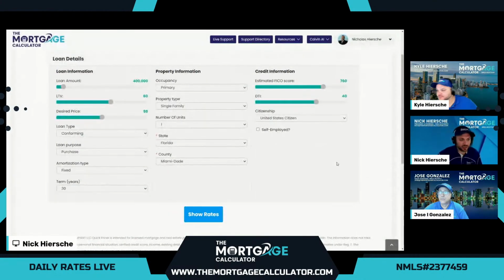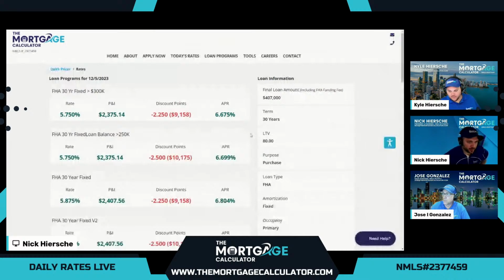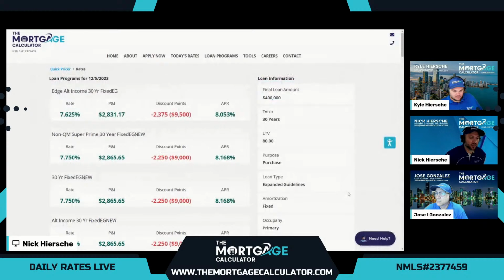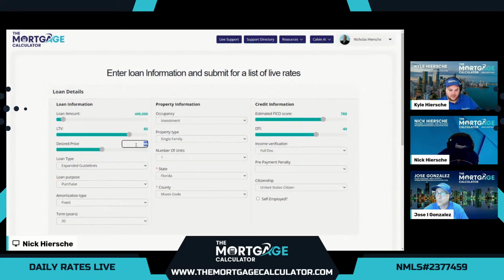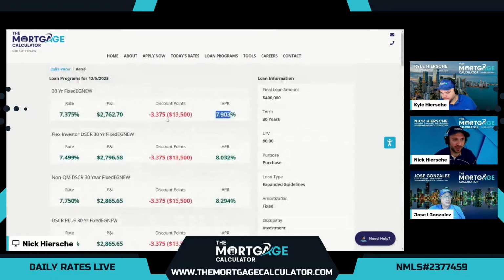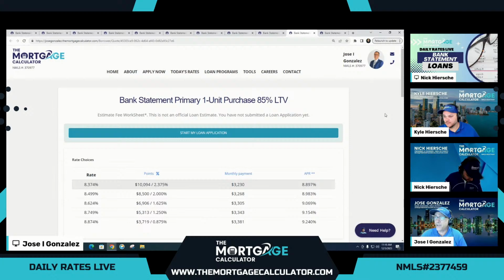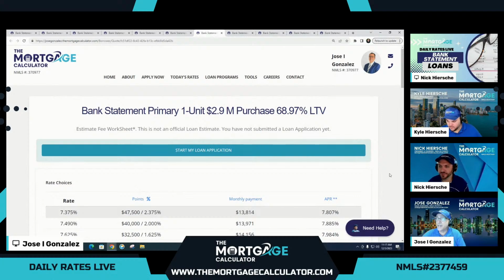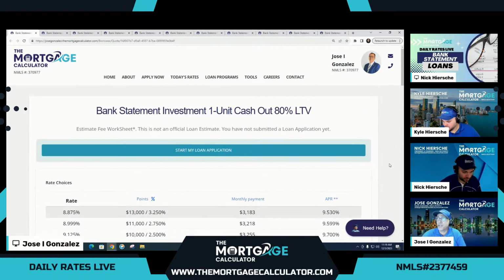Daily Mortgage Rates LIVE - 12/05/2023 Bank Statement Loans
Welcome to "Daily Mortgage Rates LIVE," your daily source for staying informed about the ever-changing landscape of mortgage rates.

In today's episode, we explore "Bank Statement Loans." Join our experts as they provide insights into this unique financing option tailored for individuals with unconventional income sources. Gain valuable tips and real-life examples to navigate the nuances of Bank Statement Loans successfully.

Tune in daily to "Daily Mortgage Rates LIVE" for essential updates and expert advice, helping you make informed decisions in the dynamic world of mortgage lending.